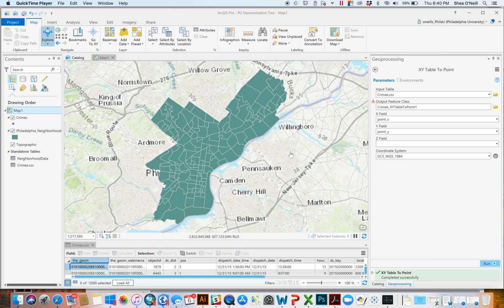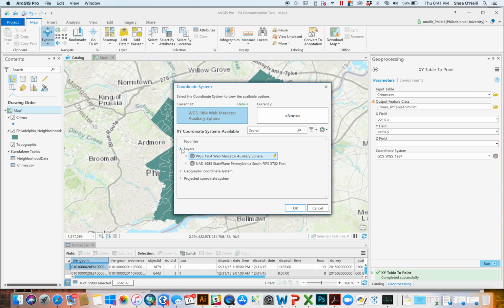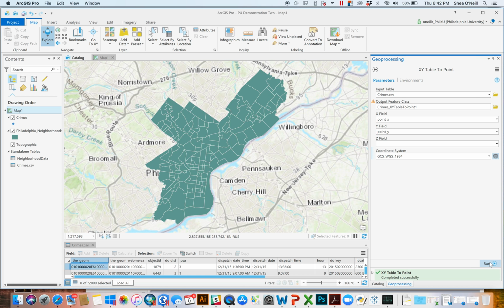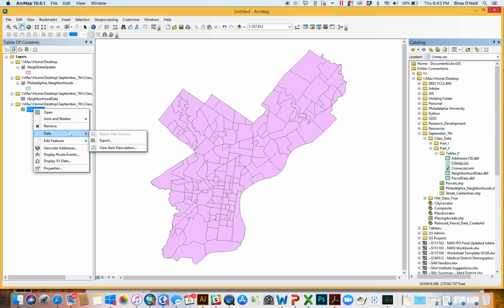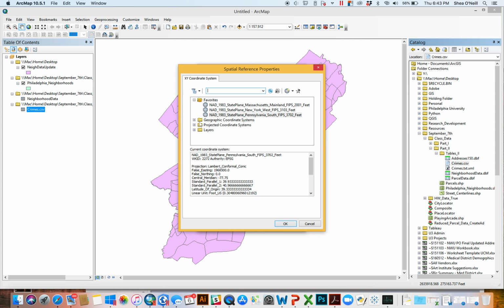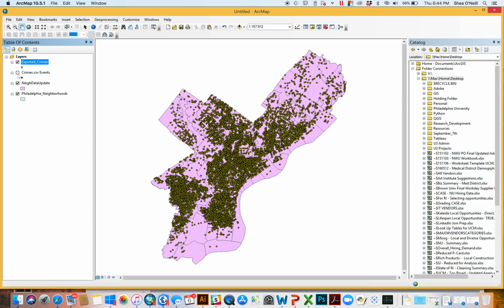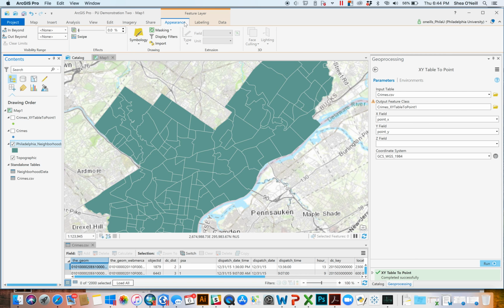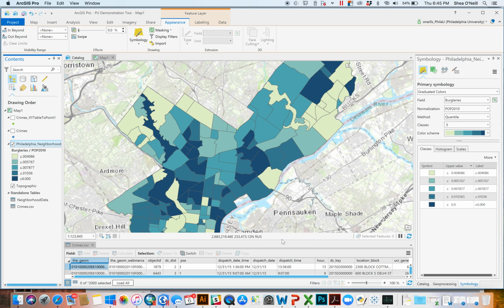September 6th - Video One (part two)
This is the second part of Video One, which got cut off.